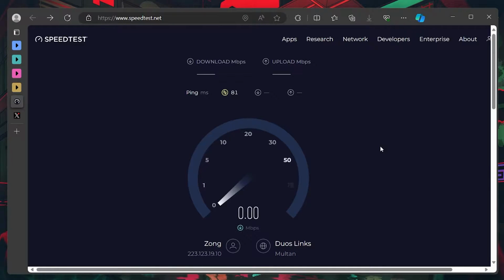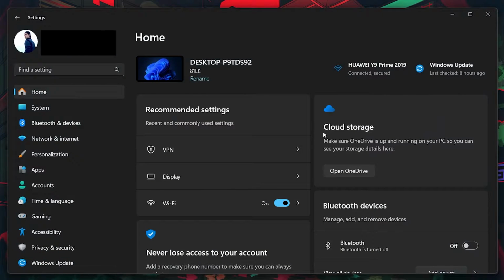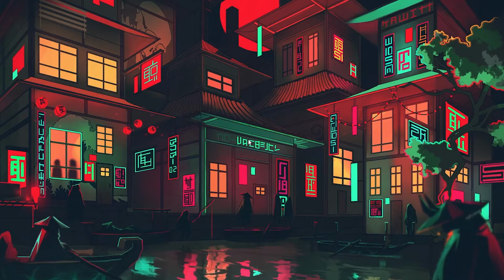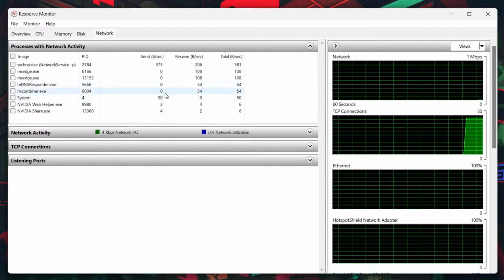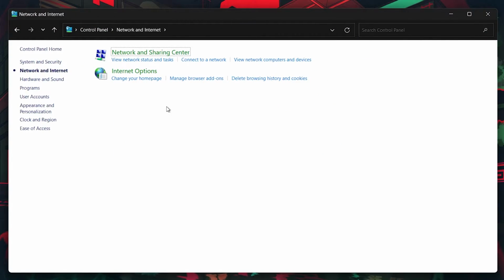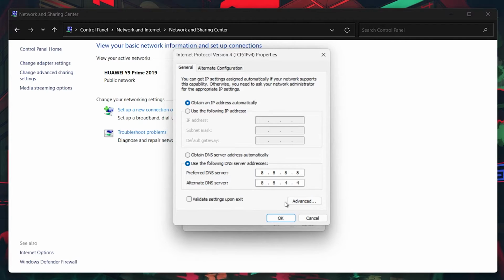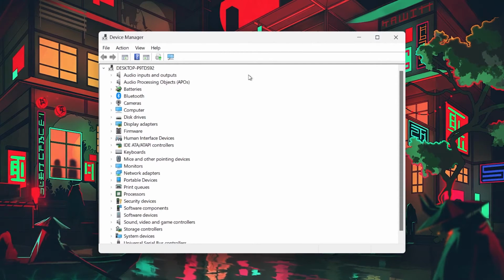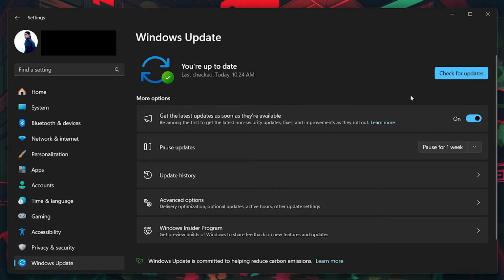How To Fix High Ping and Lag in The Finals - Tutorial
A short tutorial on fixing high ping and network lag-related problems with The Finals on your PC.

Timestamps:
0:00 Introduction
0:14 Test Network Connection Speed
0:47 Verify The Finals Server Status
1:06 Disable VPN Connection
1:17 Consider Using PrivadoVPN
1:40 Close Network Intensive Programs
2:17 Change DNS Server Addresses
3:03 Update Network Adapter Driver
3:50 Update Windows Operating System